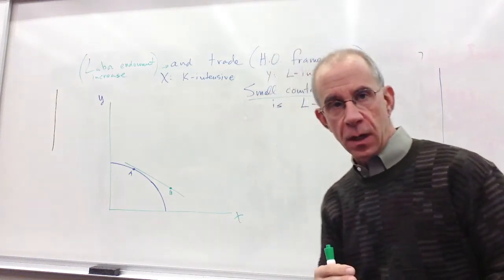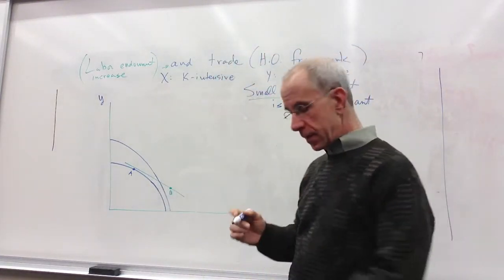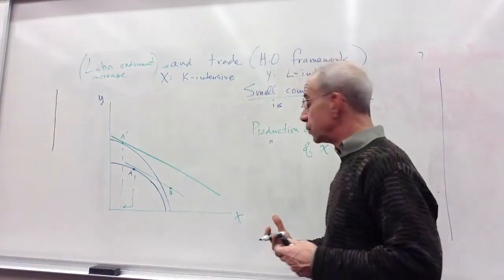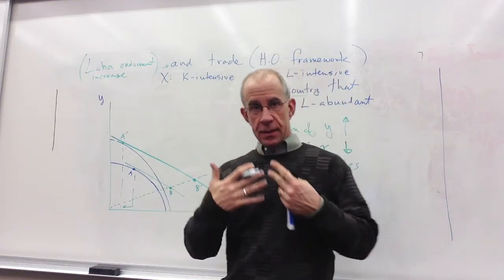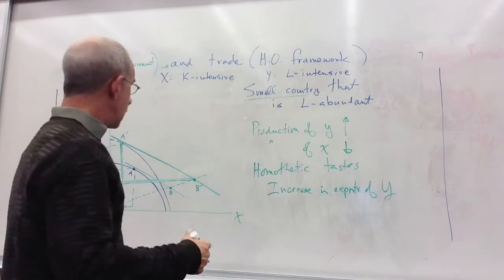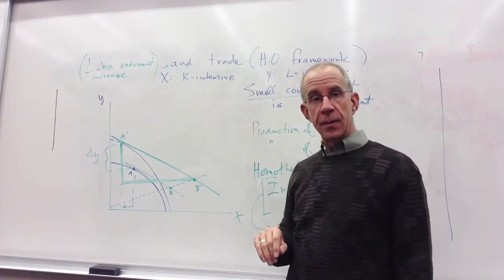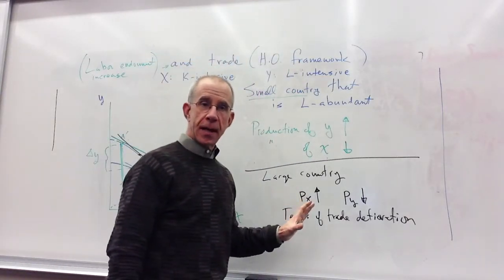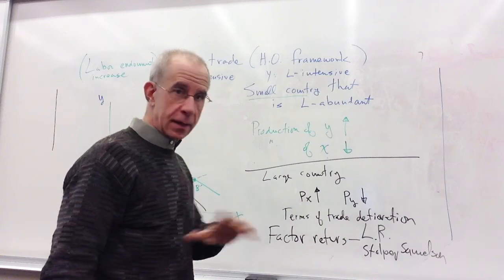labor endowment increase in neoclassical trade model (in Heckscher-Ohlin) version of Rybczynski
This video describes the impact of an increase in the total amount of labor in a country in the context of a Heckscher-Ohlin model.  A version of the Rybczynski theorme.